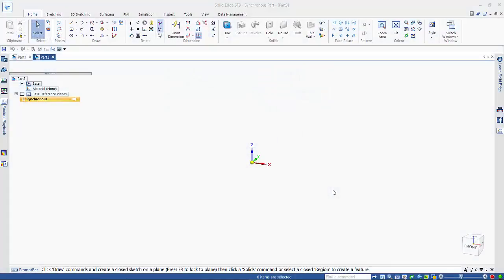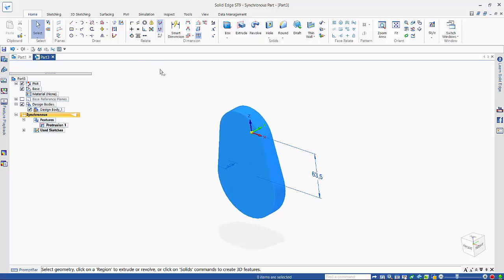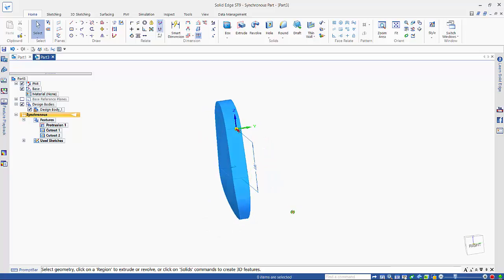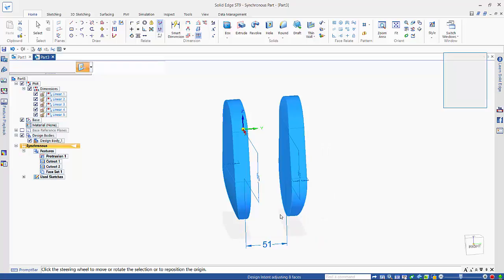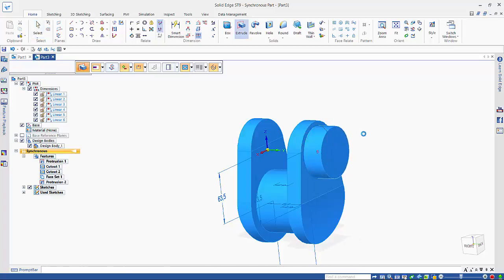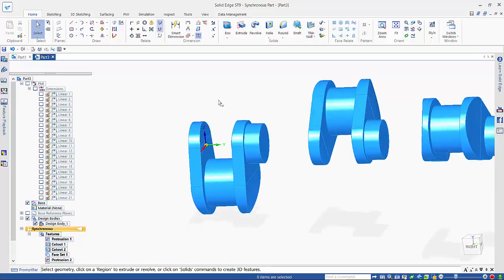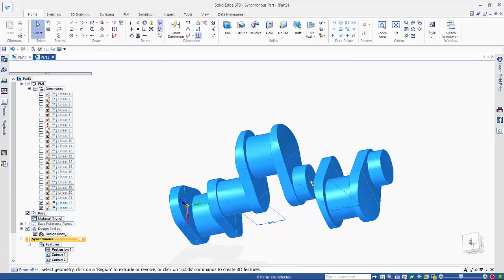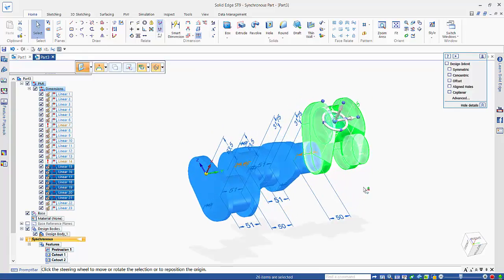Create a crankshaft using Synchronous Technology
This tutorial shows how easy it is to create a crankshaft using solid edge with synchronous technology, as well as making modifications.